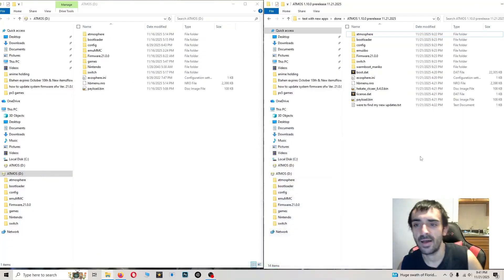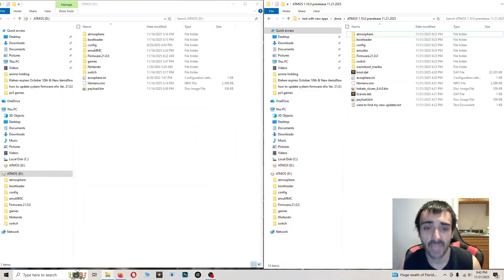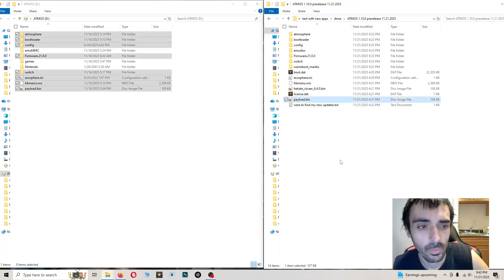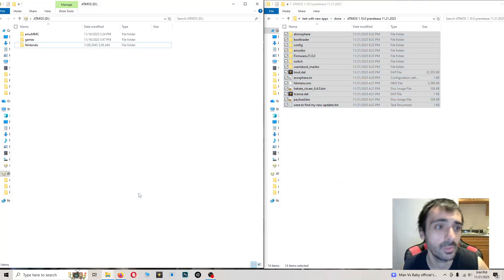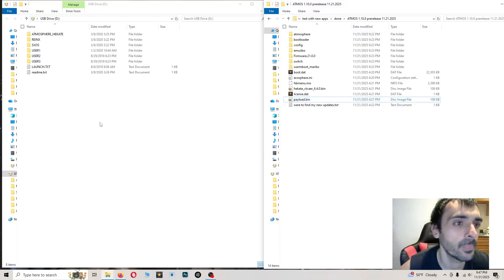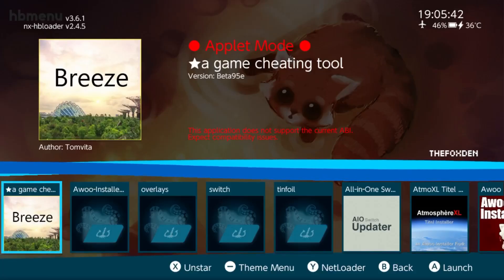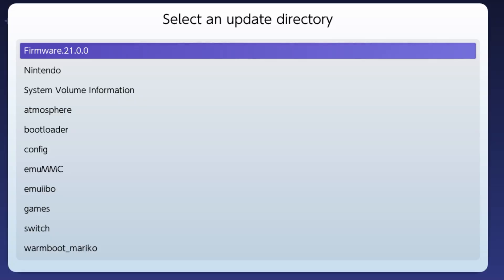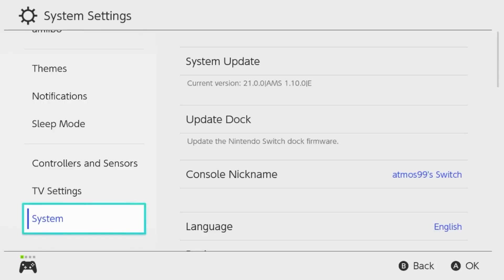how to update atmosphere 1.10.0 pre-release + offline OFW 21.0.0 hekate v6.4.1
Warning, I highly recommend don't updating. your OFW + ATMOS
stay on low of 99% of the apps are broken